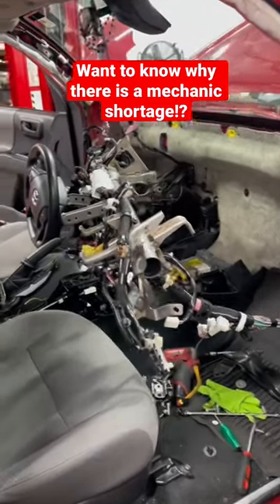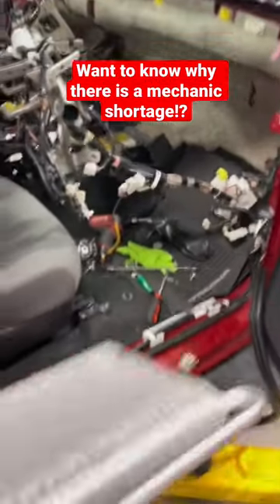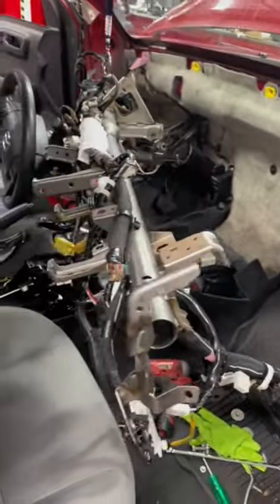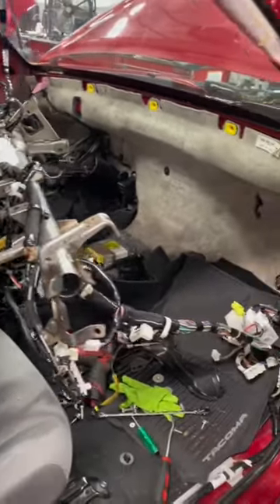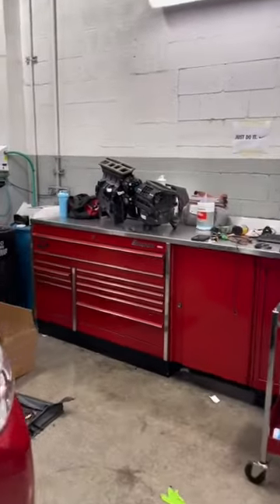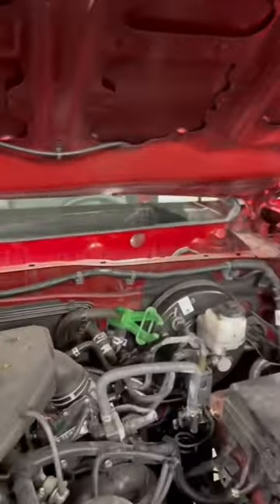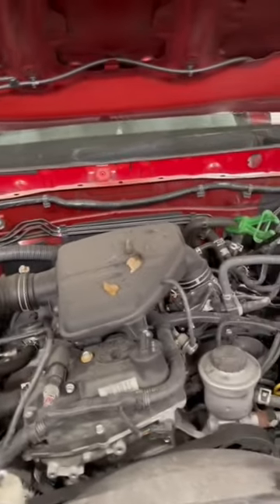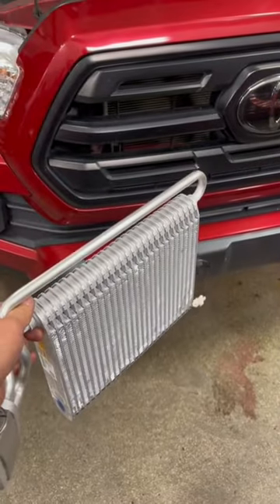This is why we have a mechanic shortage!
An evaporator replacement under warranty on a toyota tacoma pays 4.3 hrs.

So if this takes you 2 days to replace properly, you only got paid 4.3hrs of work for those 2 days. Warranty times need to be updated for numerous reasons or flat rate needs to be removed.